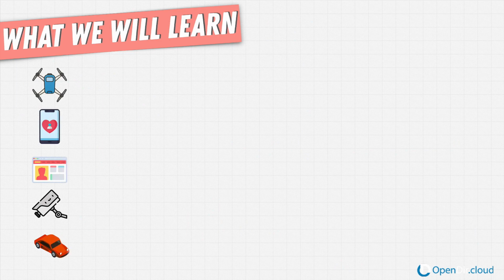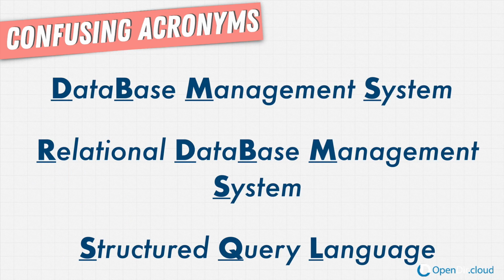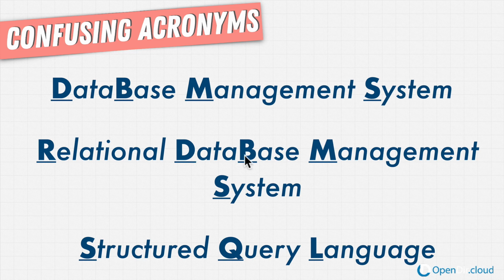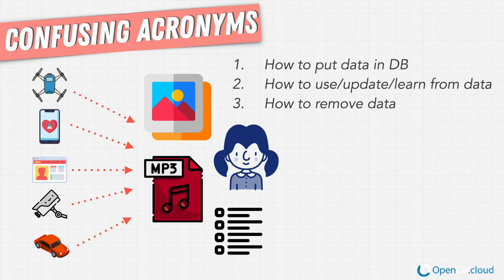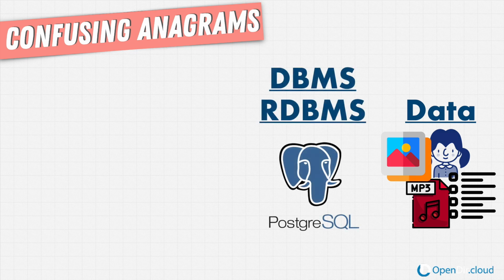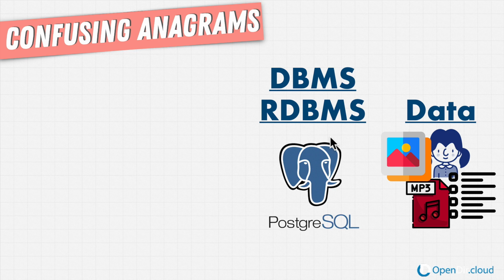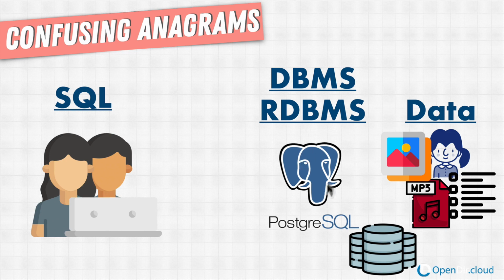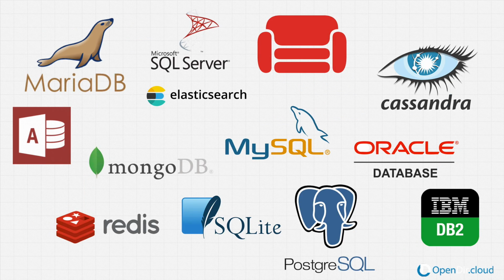006 Database Management System DBMS